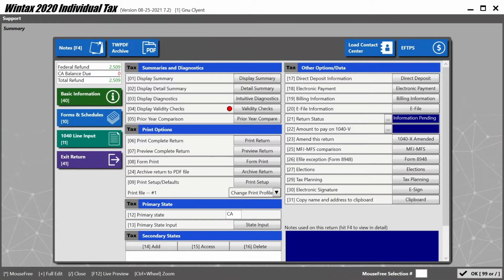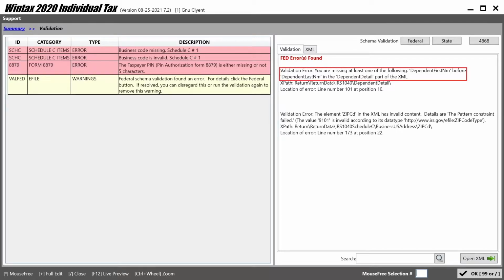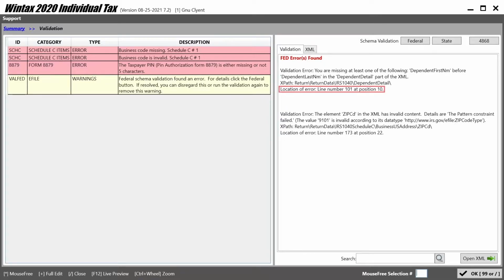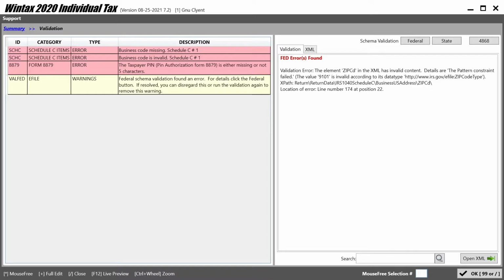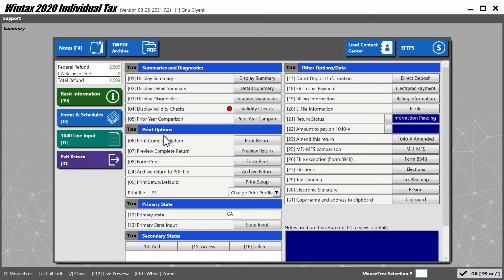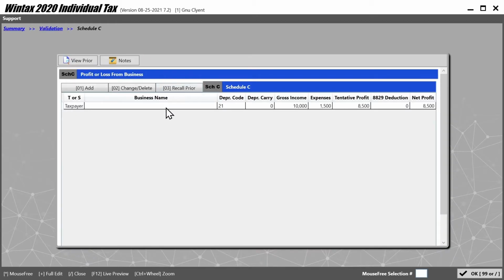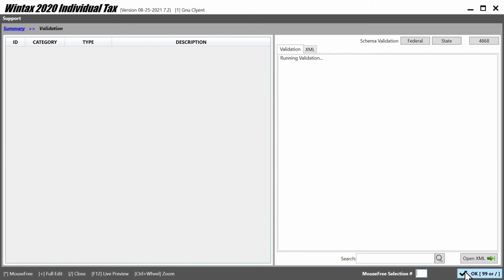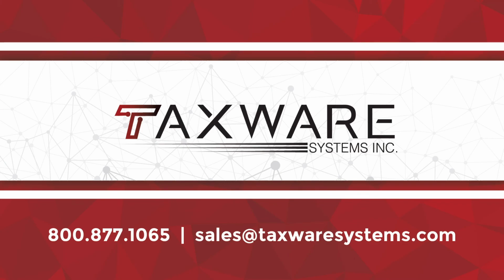Tutorial - E-File Validation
Tutorial covering how to use validity checks and solve Schema Errors.